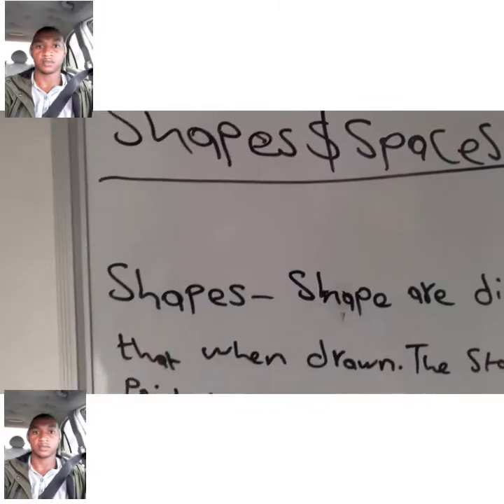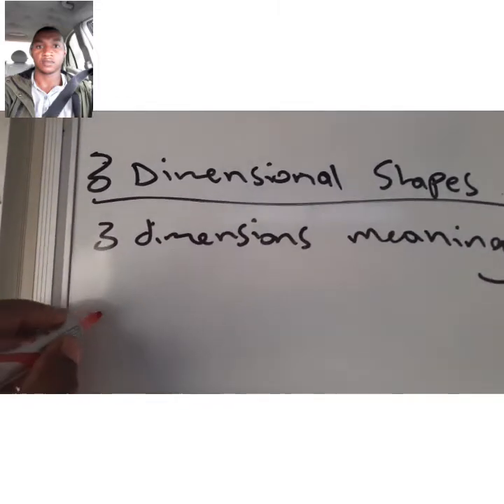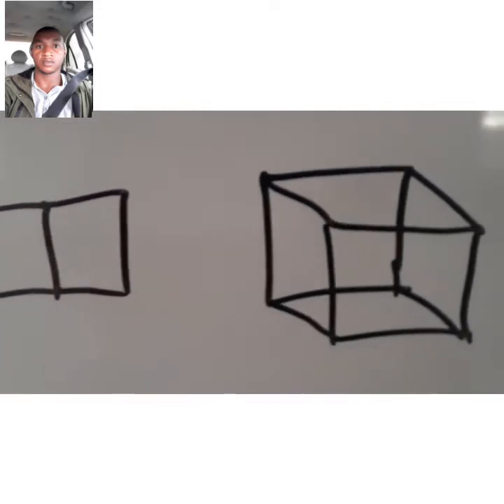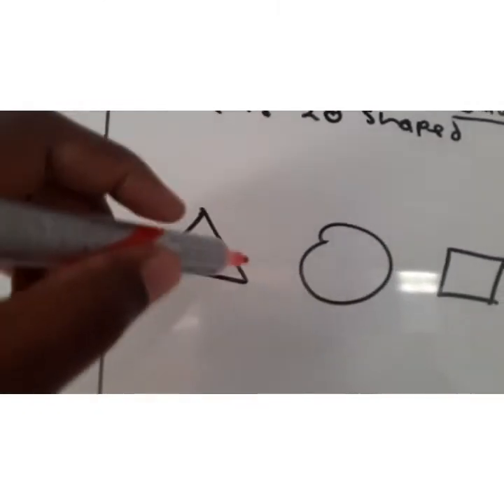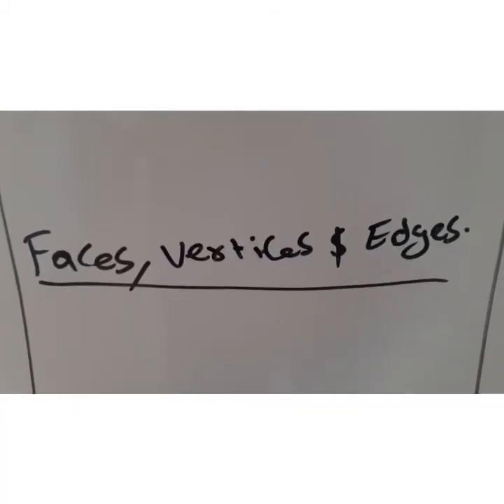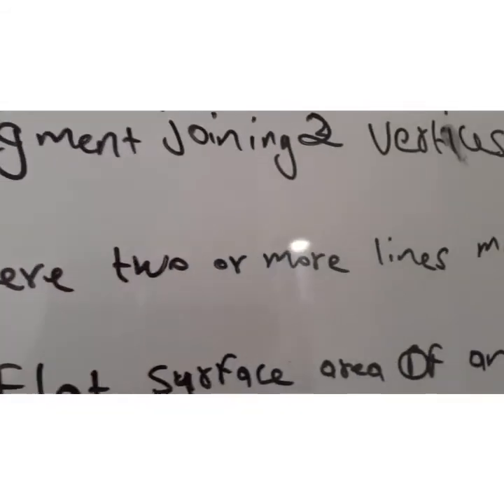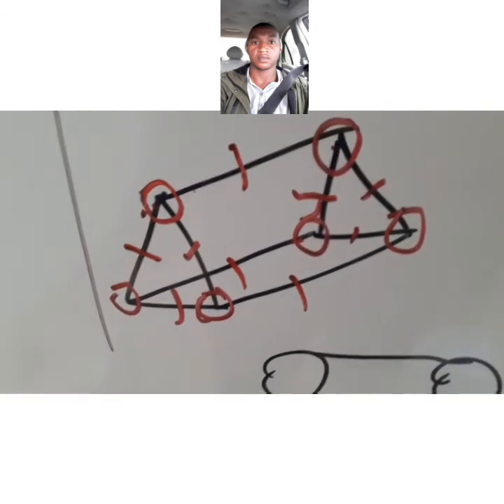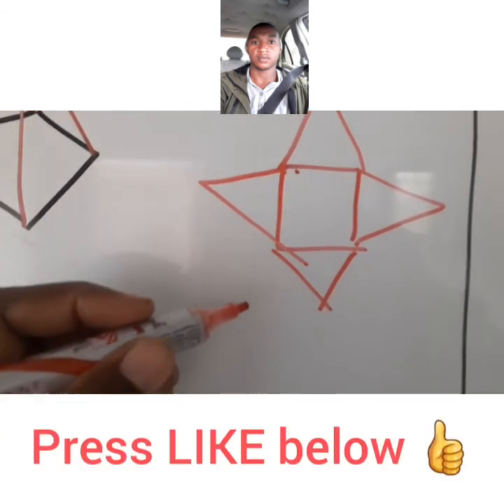Shapes and space